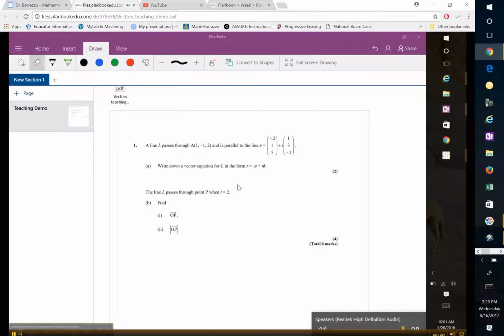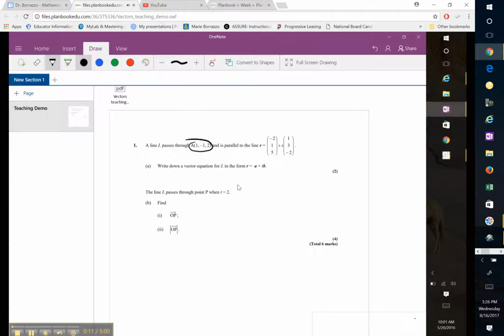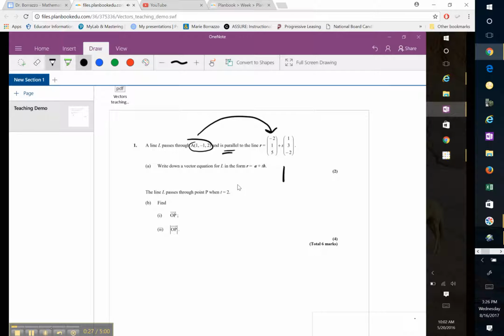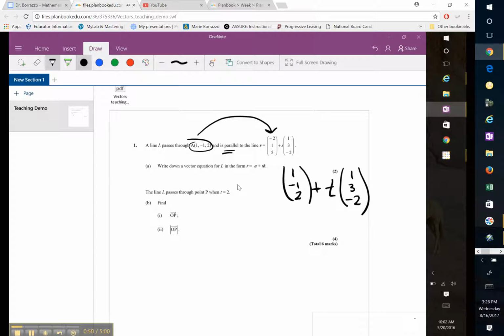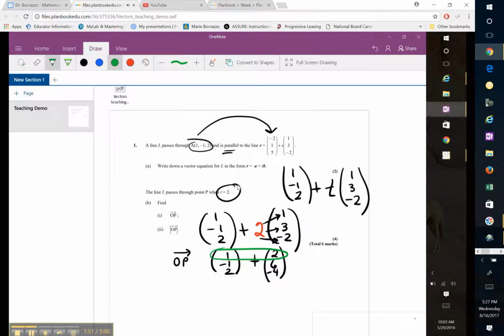Teaching DEMO Vectors